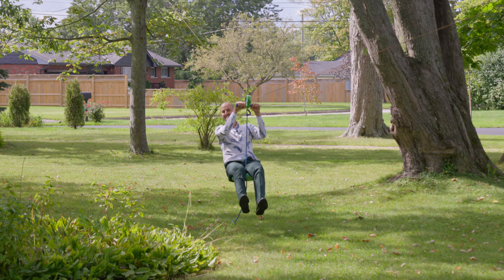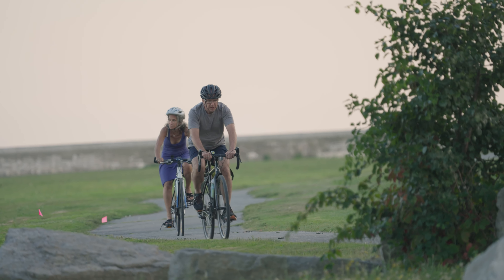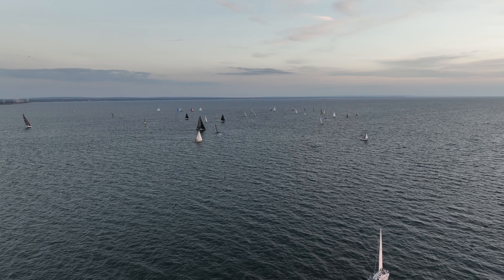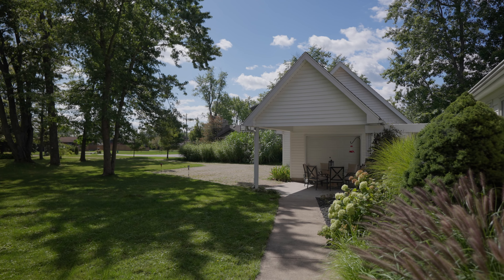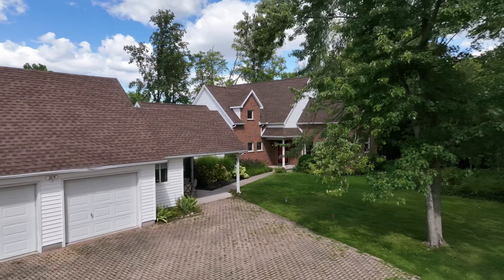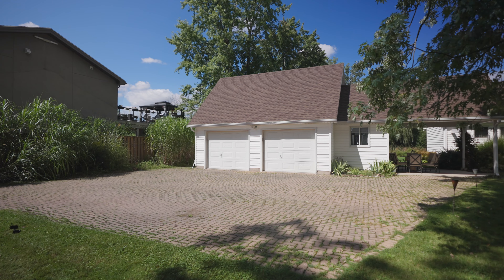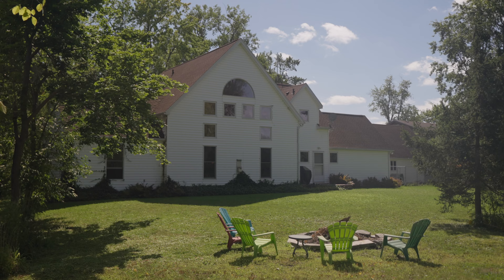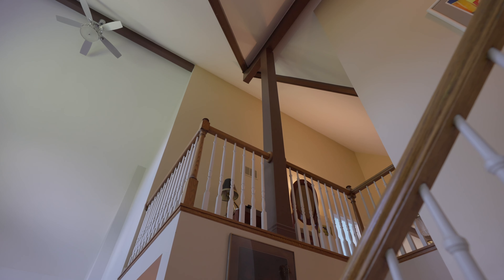71 Drummond Dr - Open Door Property Inc.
Find your sanctuary at the end of the Queen Elizabeth Highway along the scenic Niagara River, just a stone's throw from the Peace Bridge, neighbouring Buffalo. Presenting a stunning 2,700 sqft Cape Cod-inspired home that defies the ordinary. Boasting high-pitched roofs, charming dormers, and a grandeur that captures the essence of riverside charm.

Step inside to discover an expansive open floor plan accentuated by soaring vaulted ceilings and rustic wood beams. Designed with functionality in mind, the main floor encapsulates everything you need with elevated allure of an impressive cathedral ceiling and an extra loft space upstairs.

The lower level adds a dash of entertainment zest with a spacious rec room, complete with a large living area, bar, and gym. Need a cinematic experience? The setup is movie-night ready.

Set on over an acre of land, this home provides a perfect blend of privacy and natural splendor. A lush tree line separates you from the street, and the property backs onto a tranquil green space, inviting nature right to your doorstep.

Don't miss the exit to your dream home. A unique blend of traditional architecture and modern open-concept living awaits you. Come find your peace in this riverside haven.